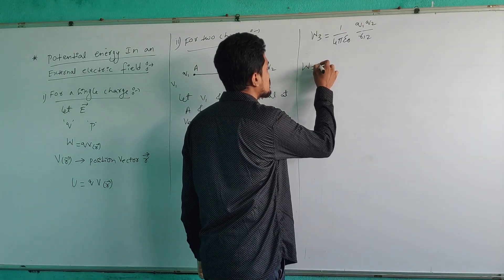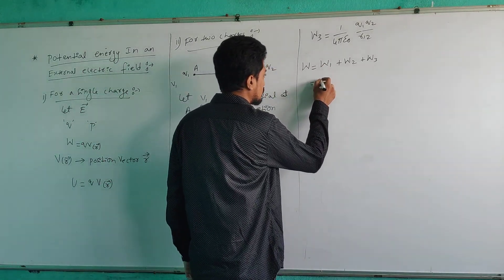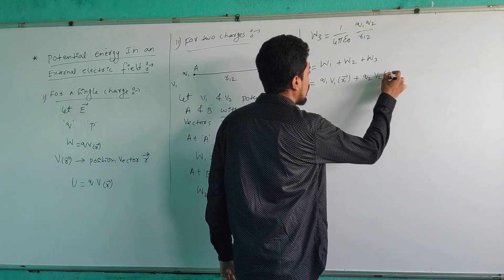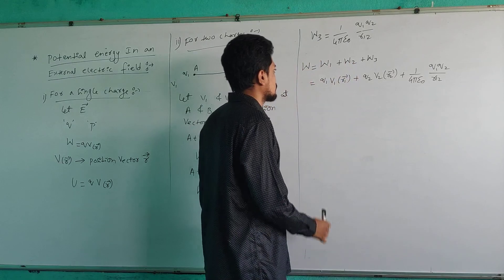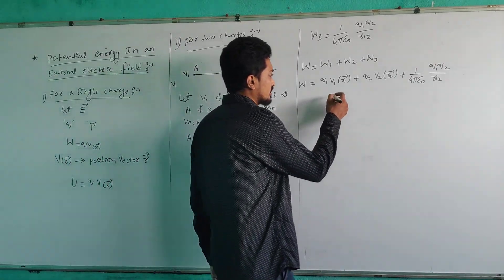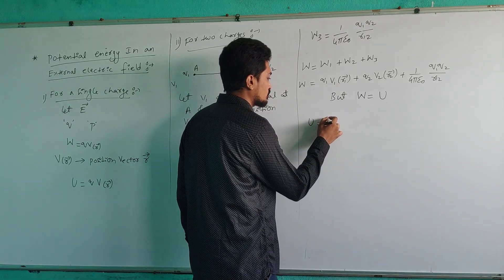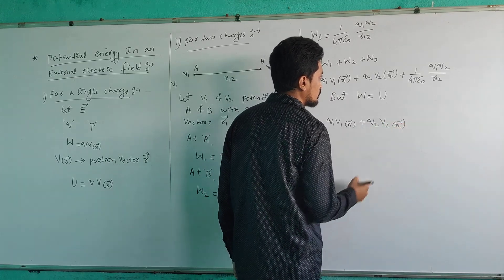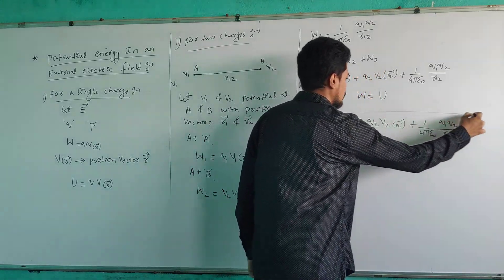P.E in the presence of an external electric field